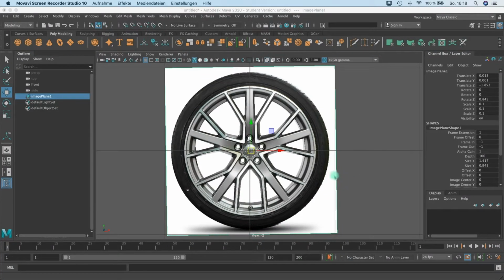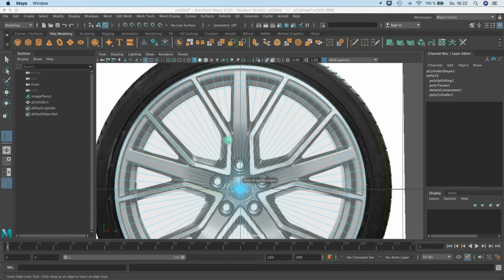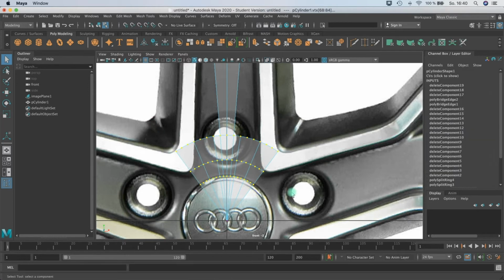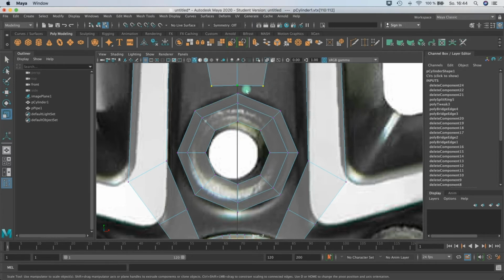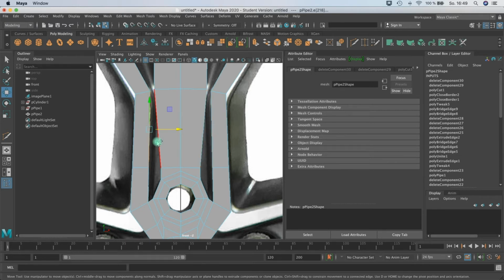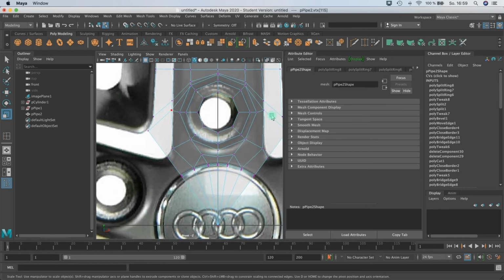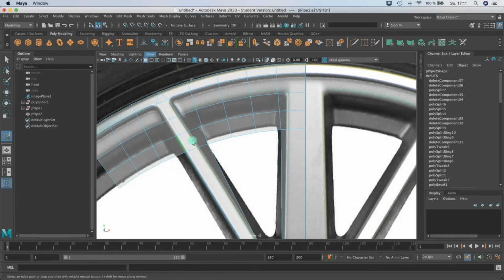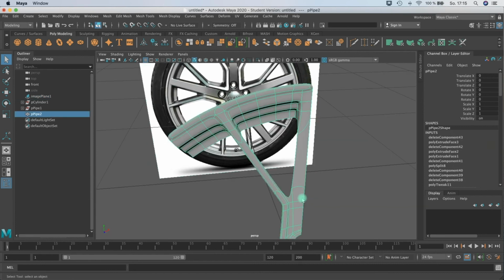Modelling Rim, Part 1 (Maya 2020)